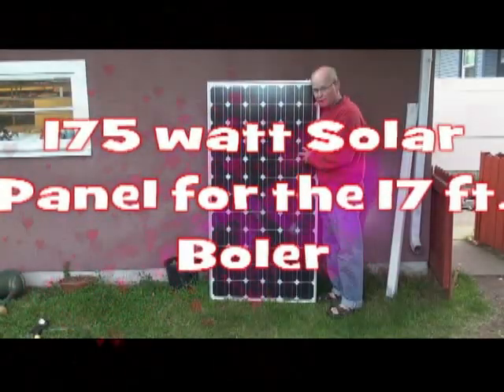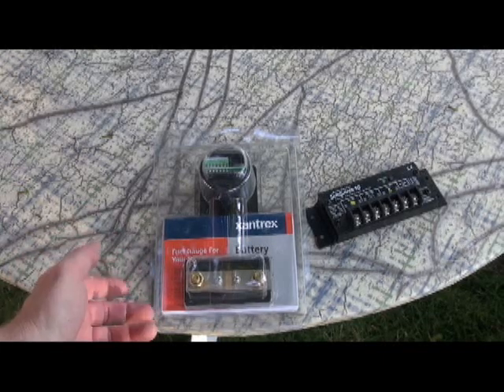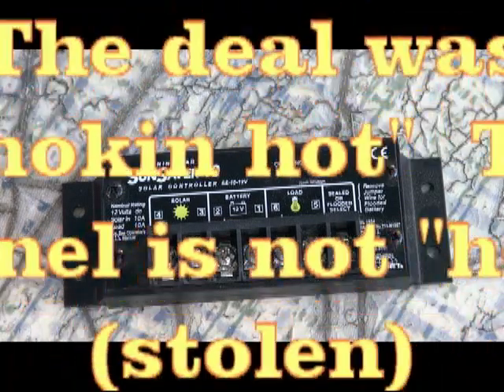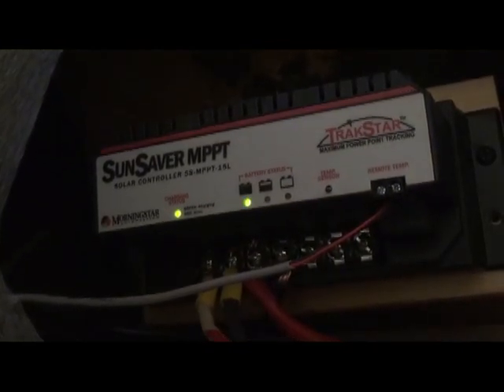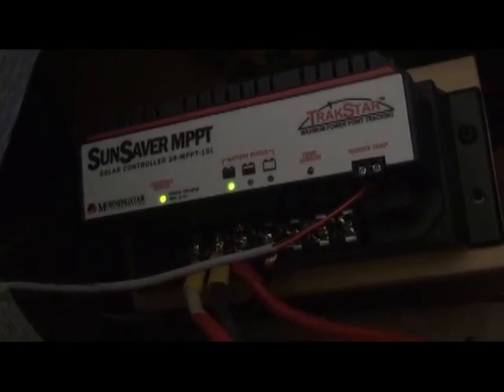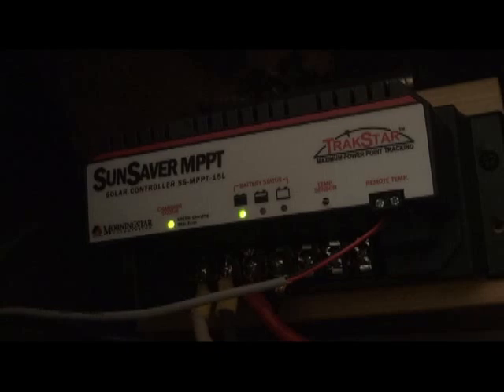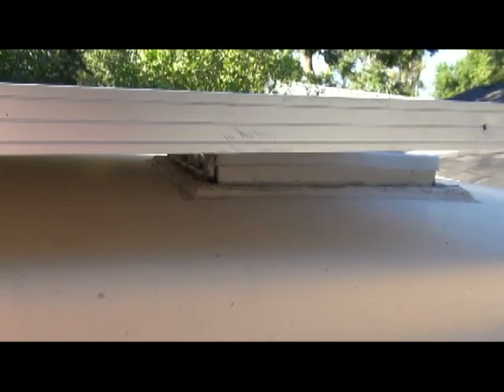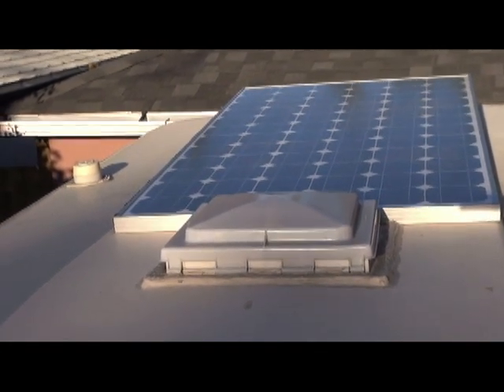175 watt solar panel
175 watt solar panel